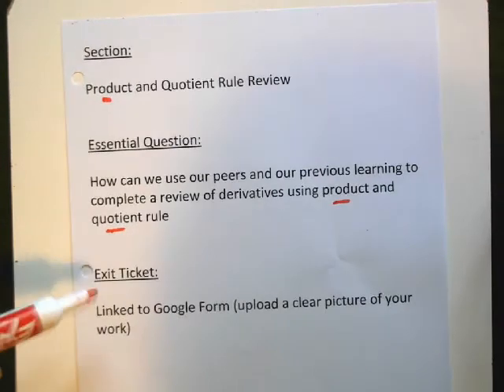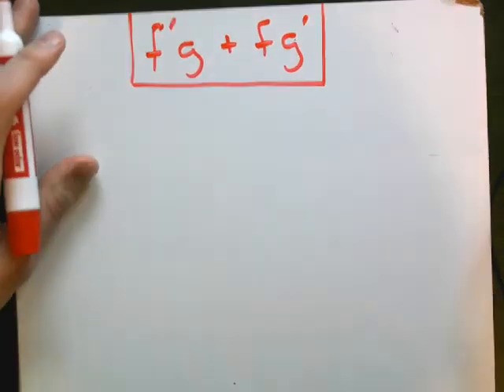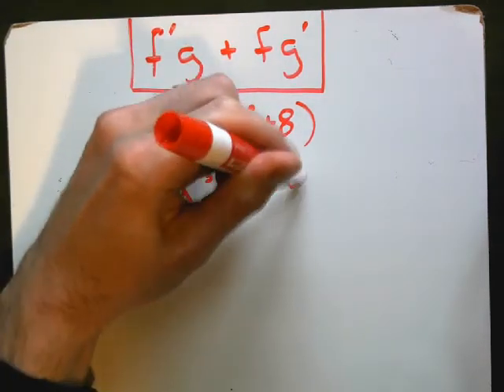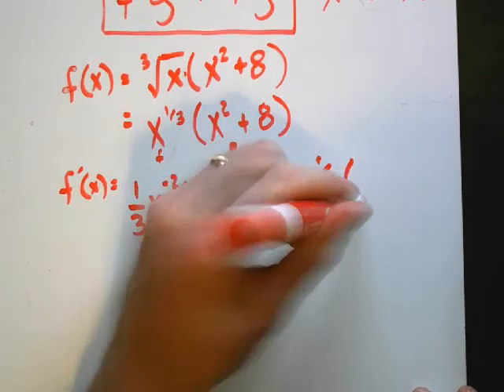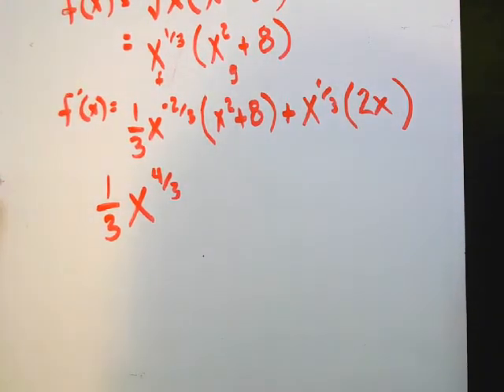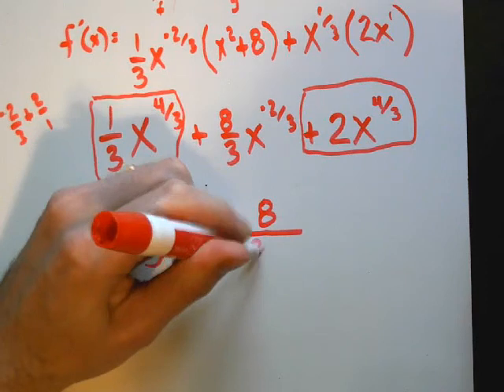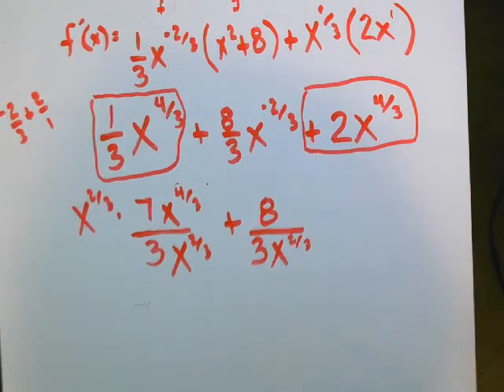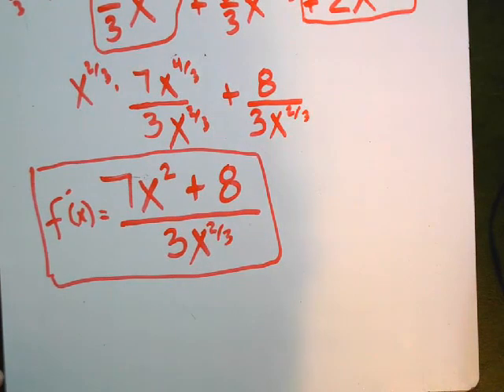Calculus: Product Rule Review